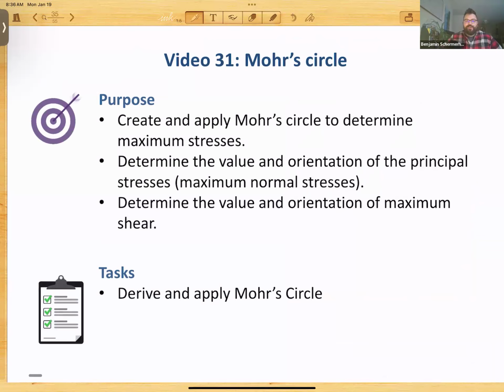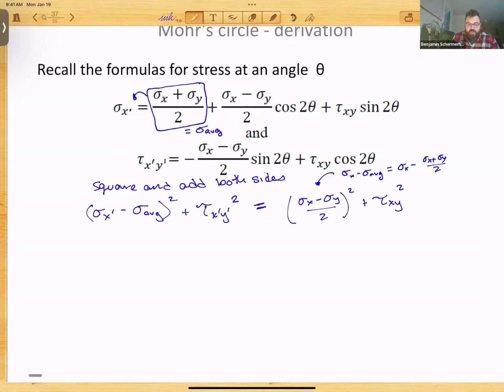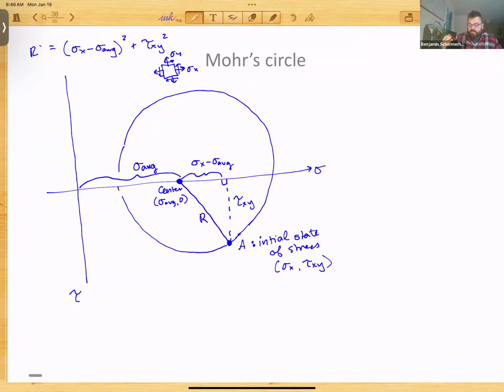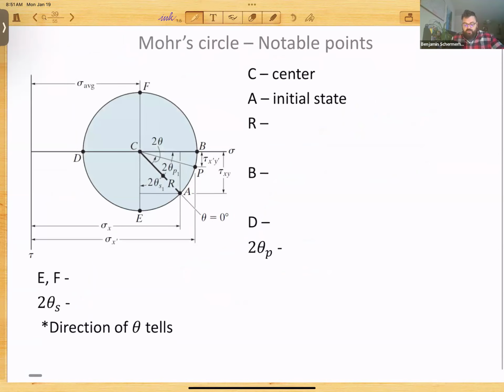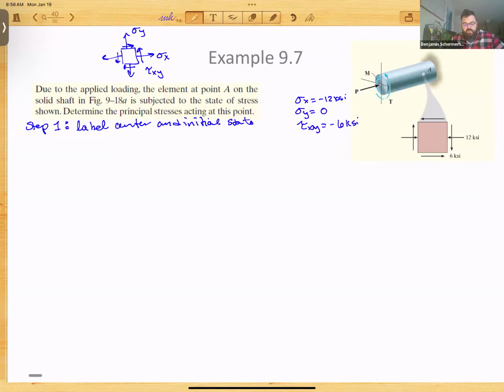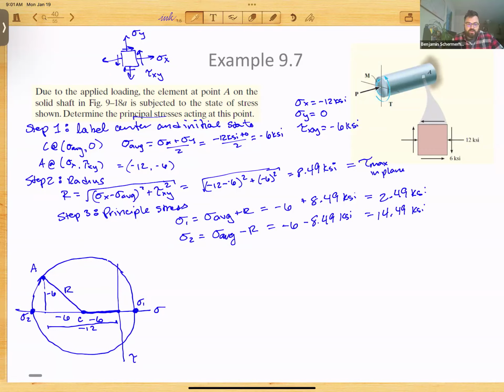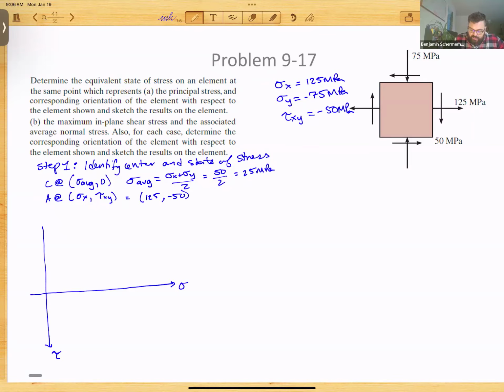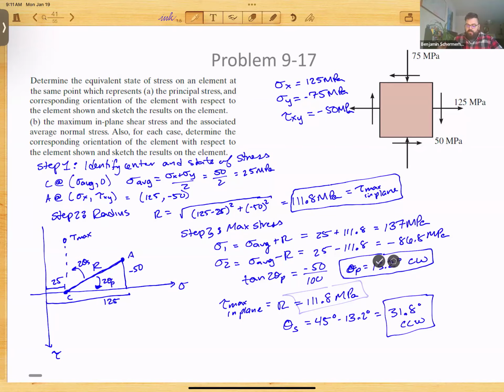Video 31 - Mohr's Circle